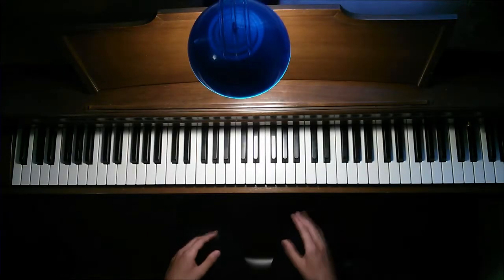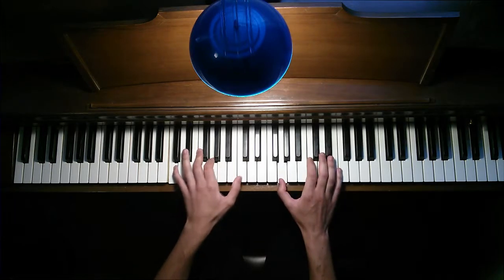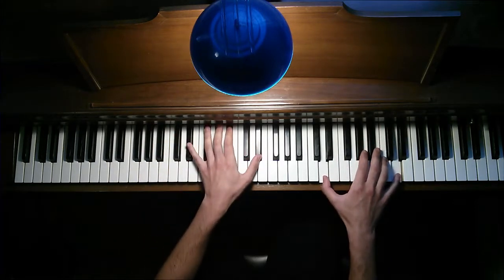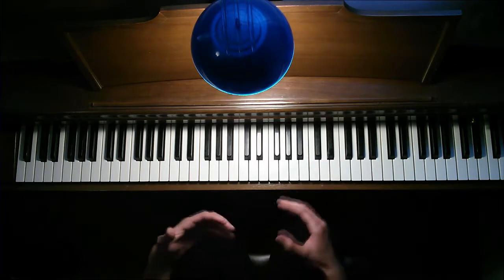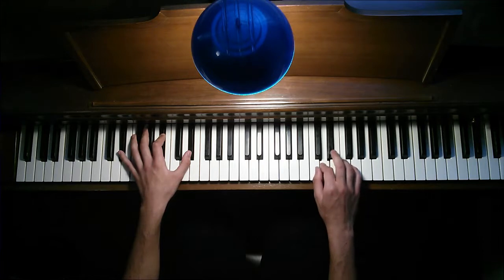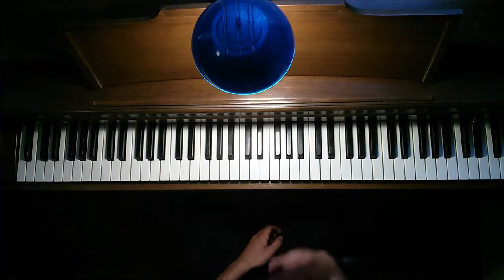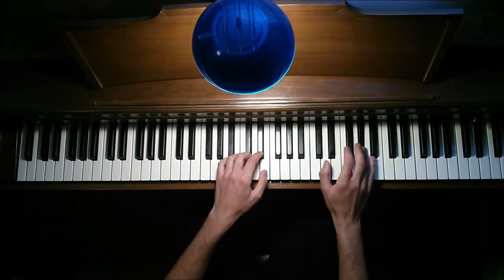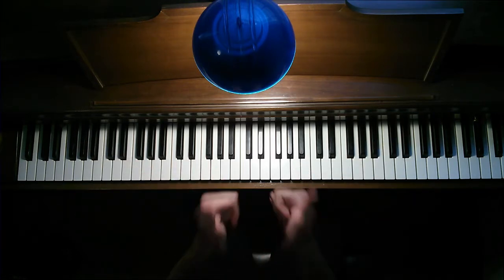"Collide" by Skillet -- Piano Tutorial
This is a full piano tutorial of "Collide" by Skillet on the piano. Please see the teaching example for all parts played together:

I have broken down this tutorial into different sections: Intro, Verse, Chorus, Bridge, etc. For more advanced players, I would recommend the piano teaching example instead as there are more subtle tricks you can learn from it!

I apologize in advance for my singing! It helps me keep track of where I am in the song (and hopefully it will do the same for you). Also, I'm not perfect, so apologies for any errors I make in advance!

Please note that this video is not intended for entertainment. This video is strictly for education purposes only.